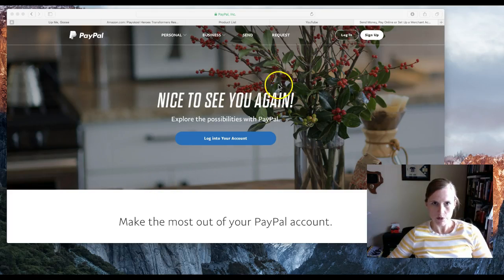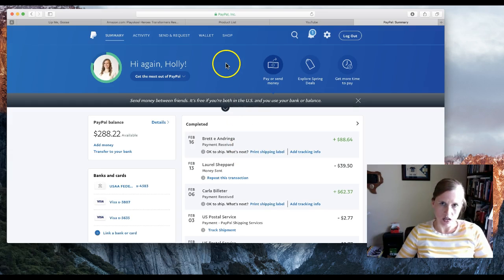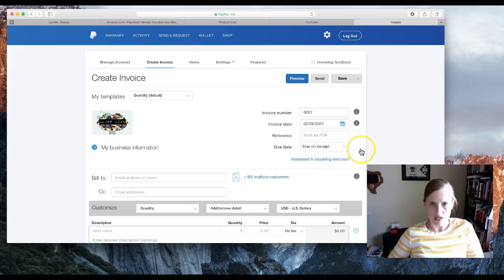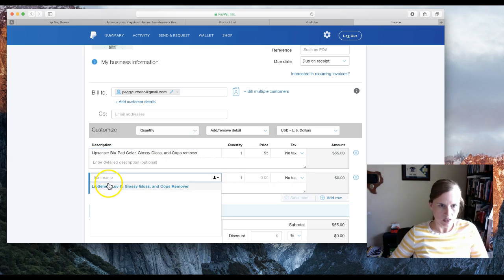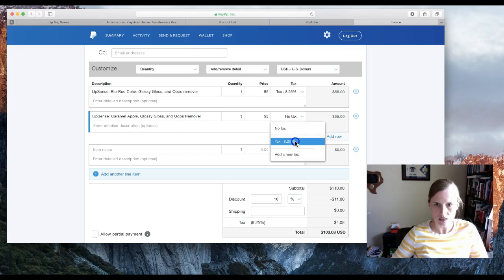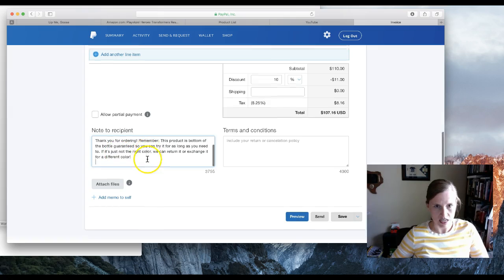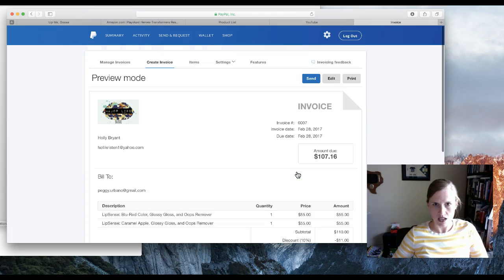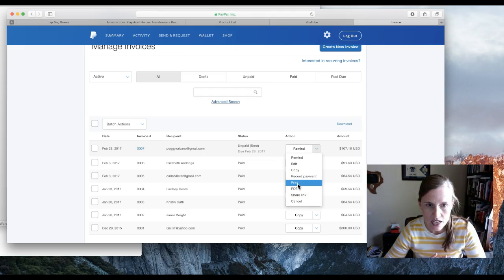Invoice Training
I invite anyone to join our sales group on FB at: Maj Lips, Lip Me, Goose and A Shade of Red for Every Woman
And our Team group at: SeneSeguraSisters